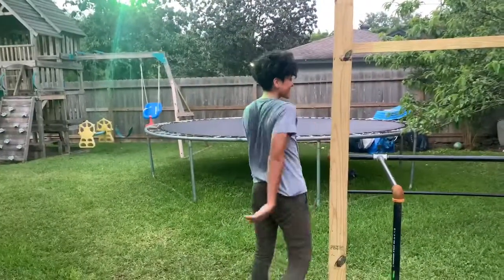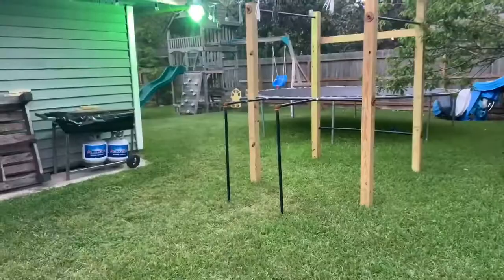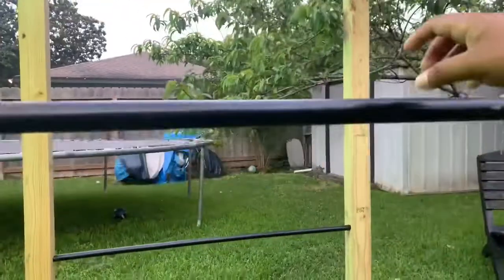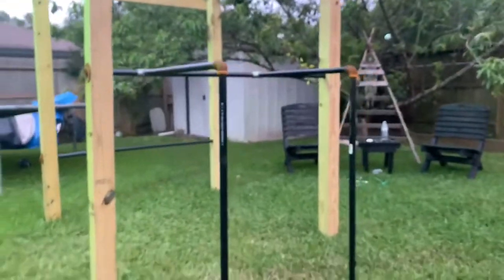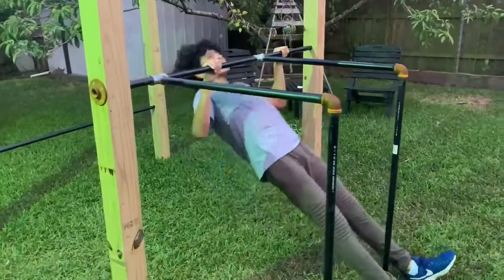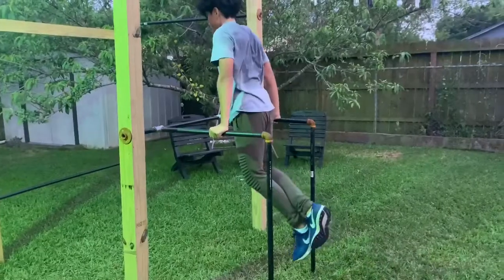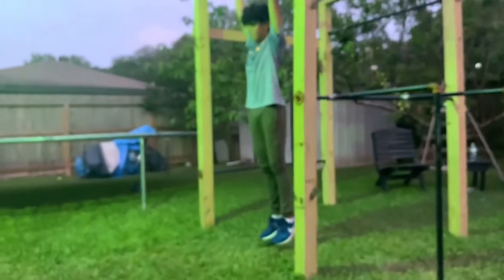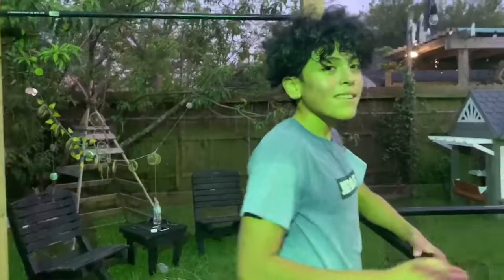DIY Calisthenics station / quarantine workout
Since quarantine and gyms being closed. Gains are being lost. So I decided to make a calisthenics station